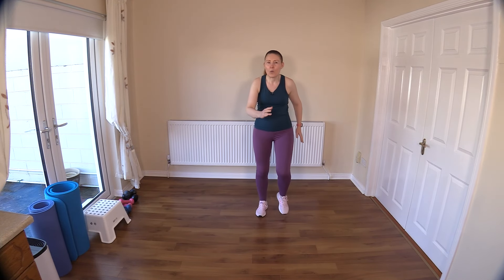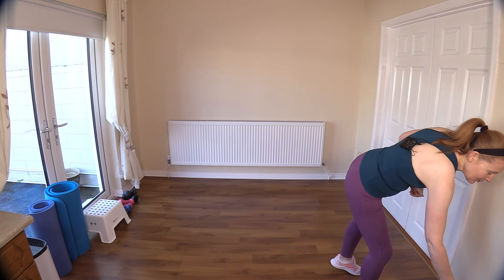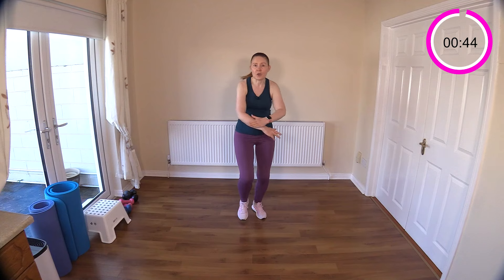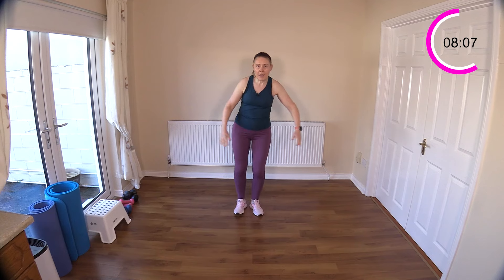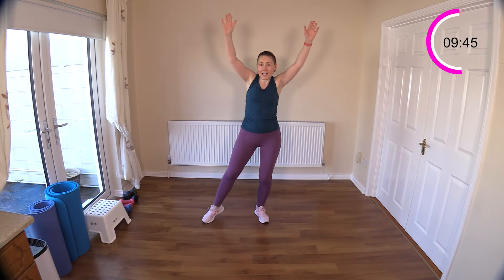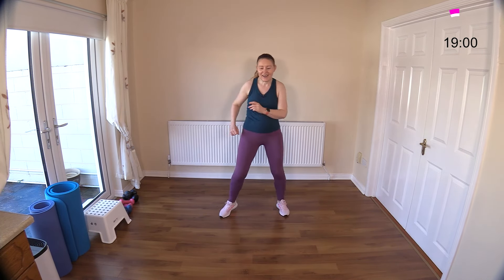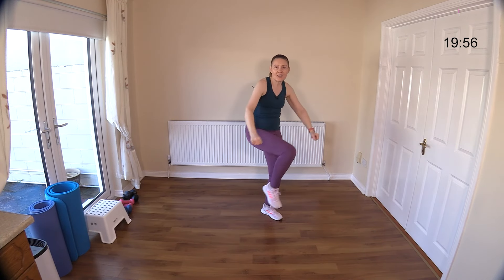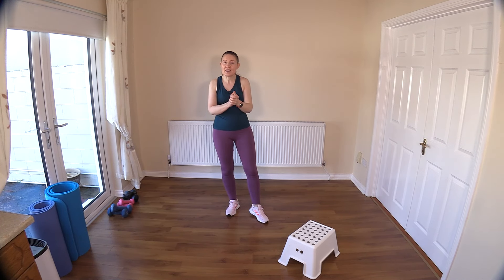FUN FAT BURNING TABATA WORKOUT for Women Over 50 | Simple CARDIO Exercises | Lively Ladies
Lets get moving and grooving with today's Fun and Energetic Tabata Workout ! These Simple Cardio Exercises will get the Heart Pumping and a Great Sweat Flowing. A Short Warm Up and Cool Down are also provided.

☕ Here is a link to my new eBook: 15 Healthy Breakfast Ideas